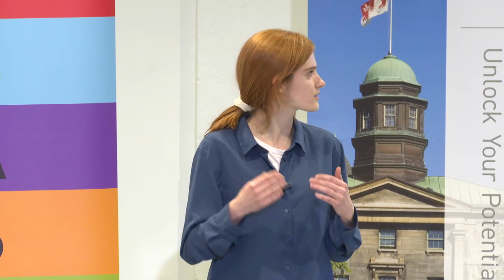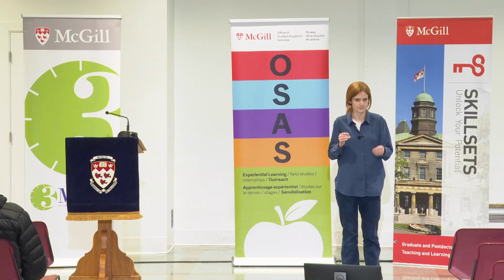What Gets Bacteria Up in the Morning?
Since 2017, the Lister Family Engaged Science Initiative and SKILLSETS have combined efforts to support the Lister Family Engaged Science 3-Minute Thesis Competition.

Macdonald Campus graduate student competitors present their research in 3 minutes to a non-specialist audience with one non-animated slide.

Arusha Fleming
MSc student, Food Science and Agricultural Chemistry
Talk: What Gets Bacteria Up in the Morning?
Supervisor: Dr. Xiaonan Lu